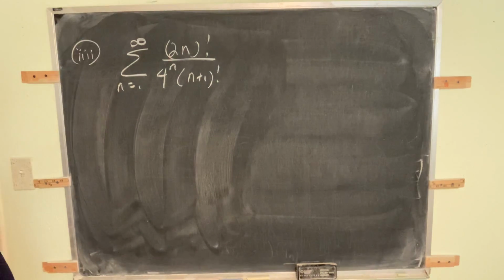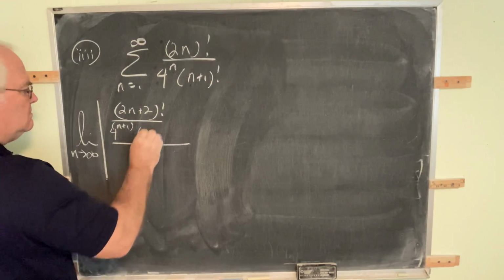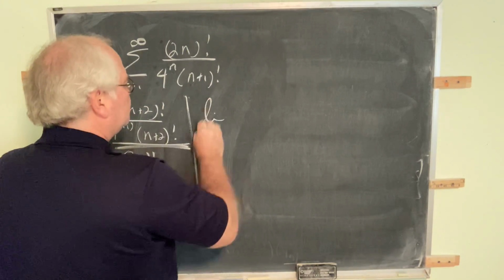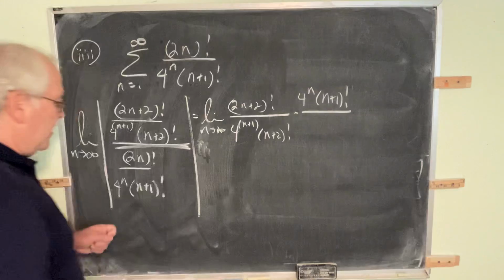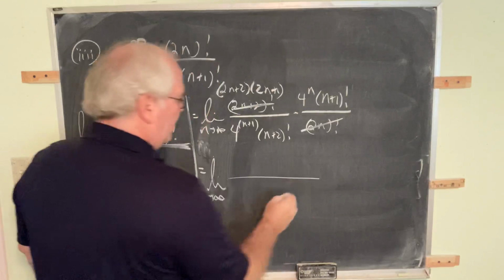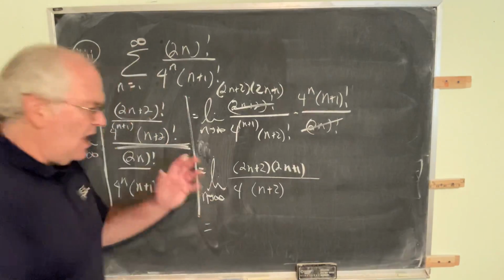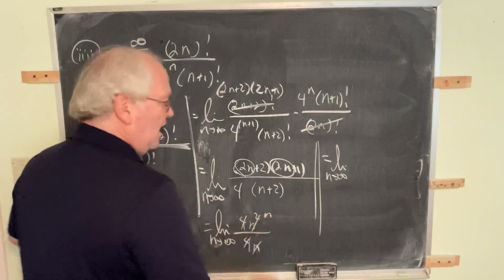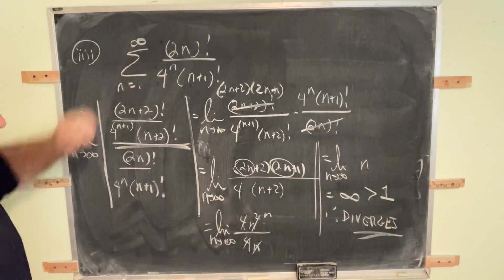Ratio Test IIII